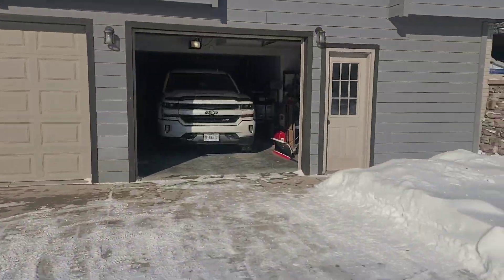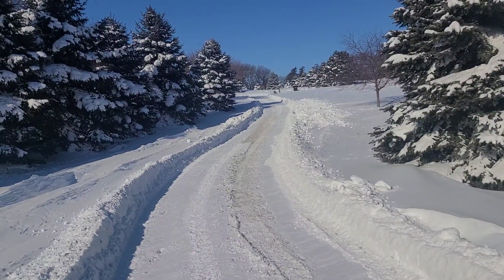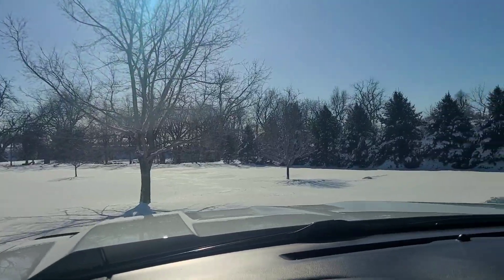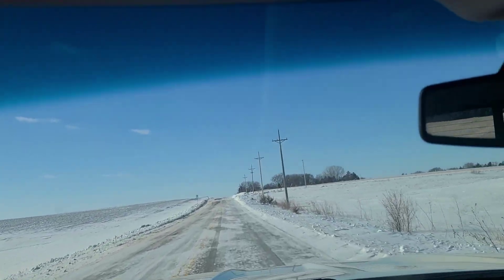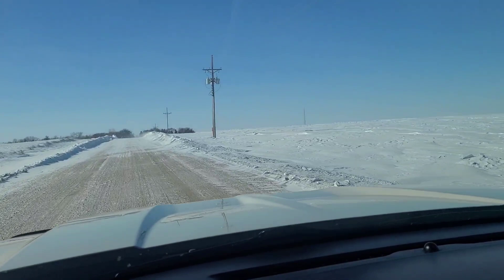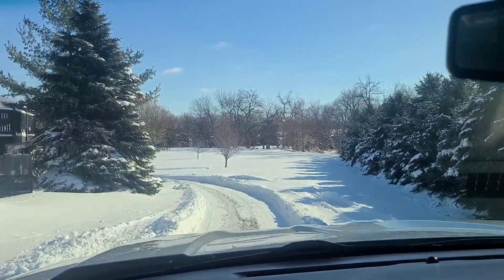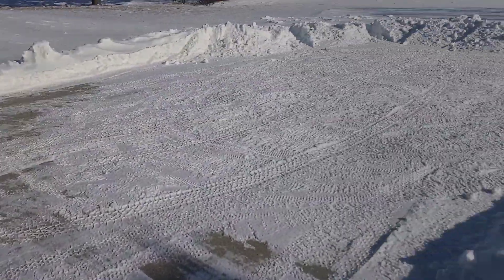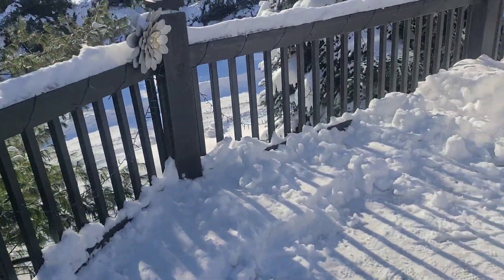More Snow Removal - 01/19/2024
Had to remove more snow we got. Had another 6 or so inches piled onto what we had already. Took me a while with the small mower-blade I have. Going to get our Polaris Ranger up to the task for next year for sure with a blade. We also dealt with 40 below zero windchill and it blew it in as fast as I was plowing it. So I gave up on the 18th and finished it on the 19th. We are finally able to get out and get to town if we need to again. Come on spring.

Stay Safe, Stay Healthy and most of all. STAY GRAPE